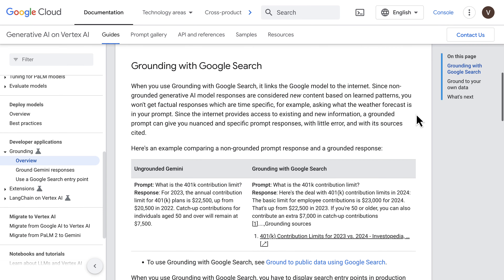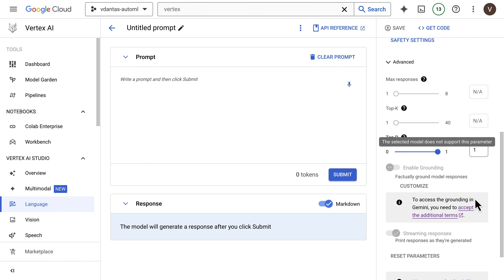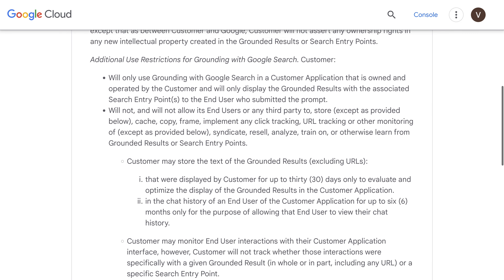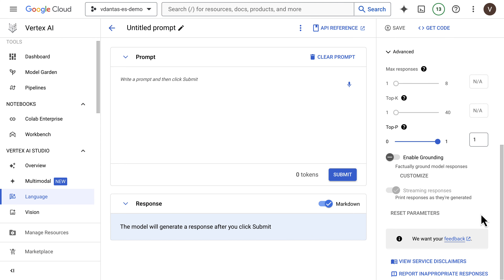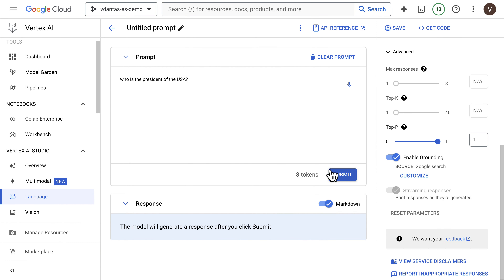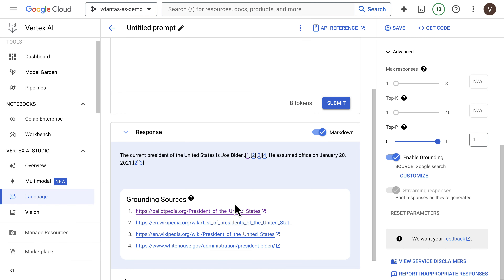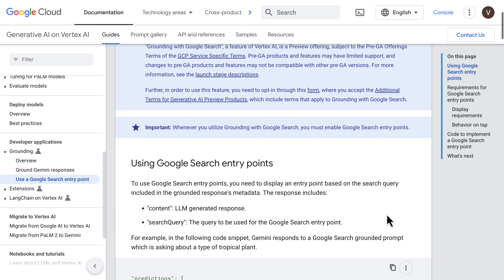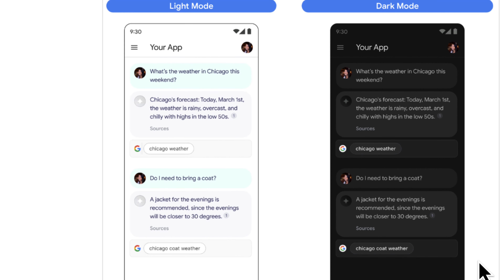Vertex AI Grounding with Google Search (Next 24 announcement)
Quick overview of the newly announced Grounding with Google Search feature in Google Cloud's Vertex AI.